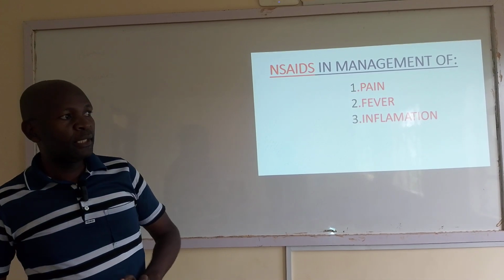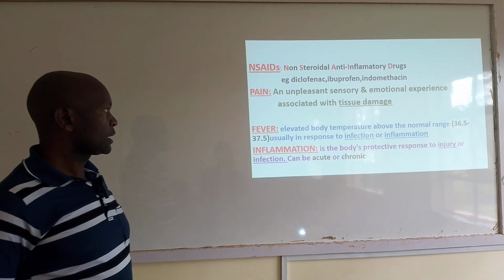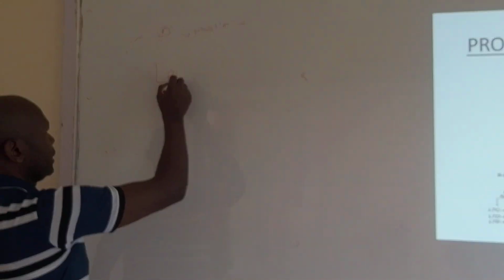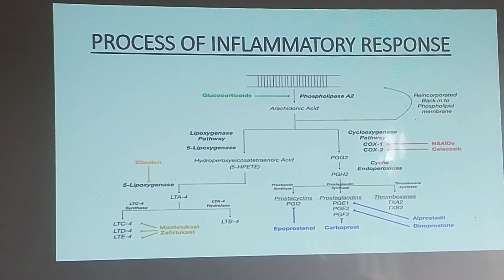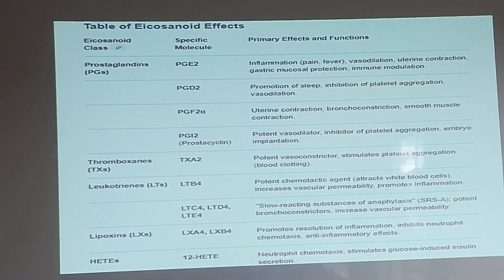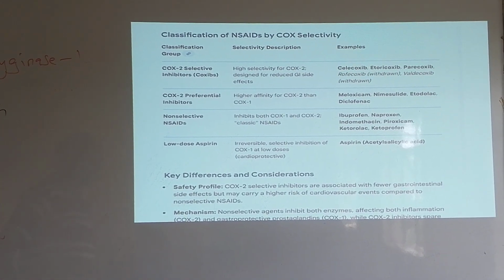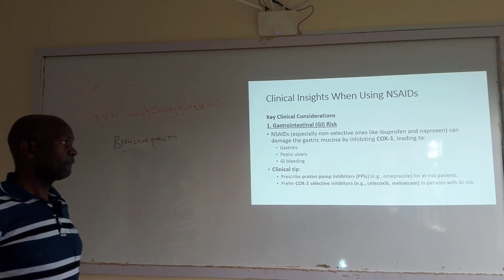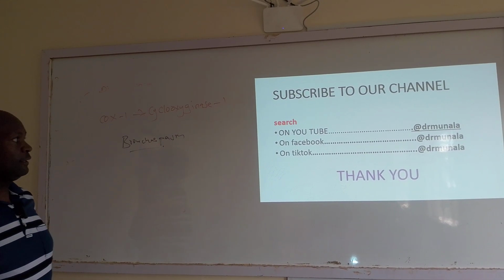NSAIDS IN PAIN MANAGEMENT